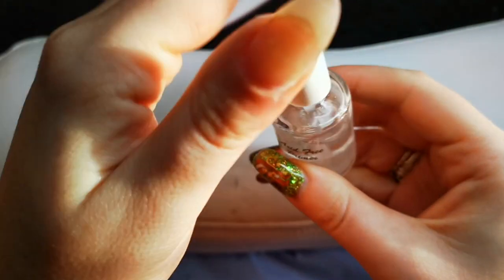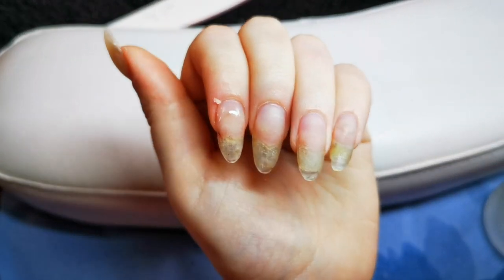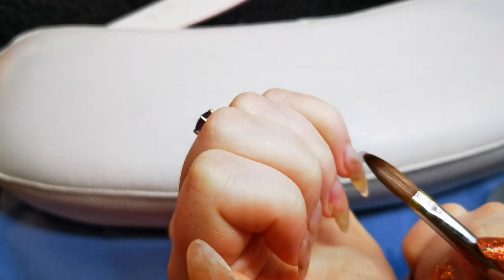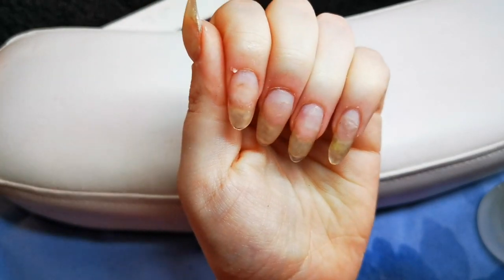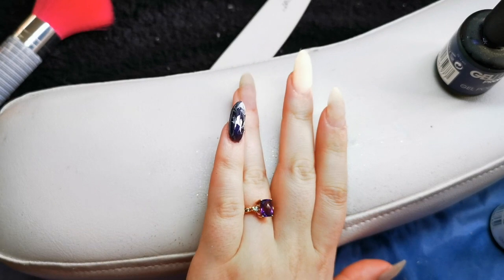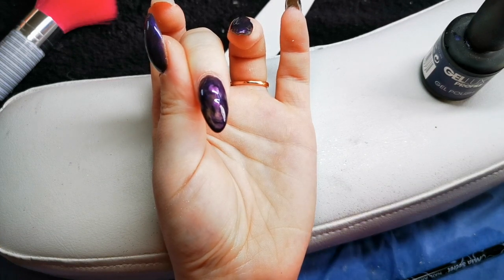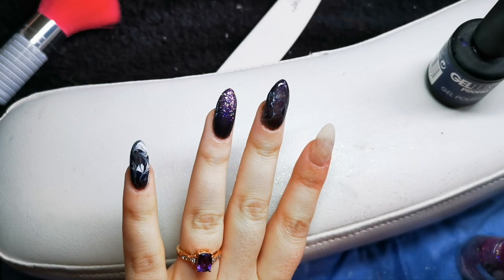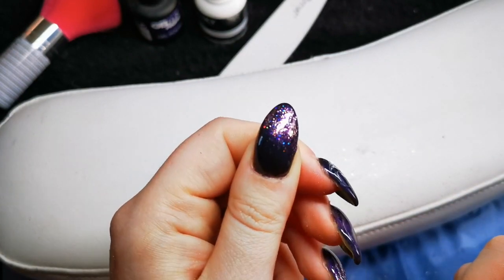DOING MY OWN ACRYLIC NAILS, AMETHYST MARBLE NAILS GEL POLISH AND NAIL VARNISH | S.J